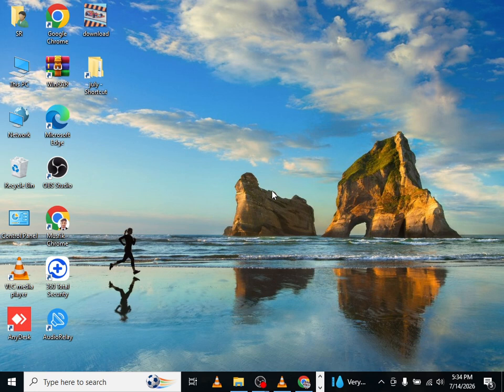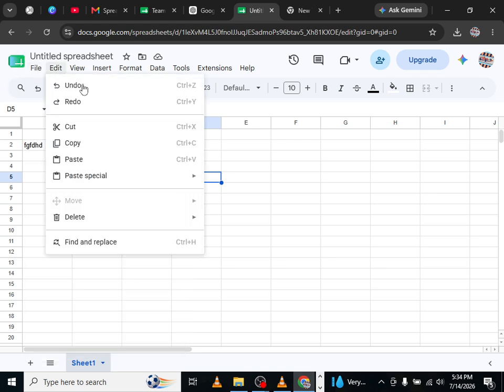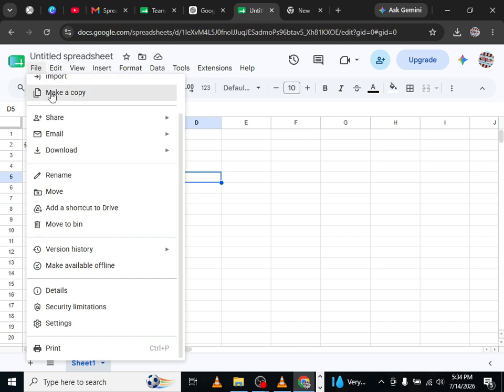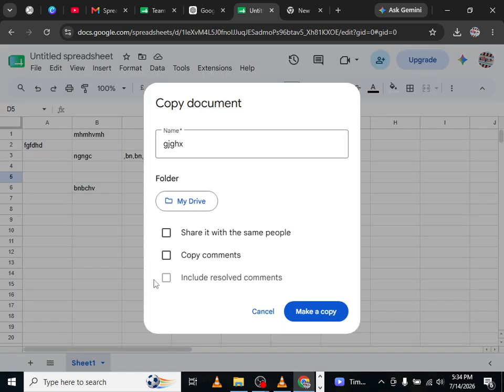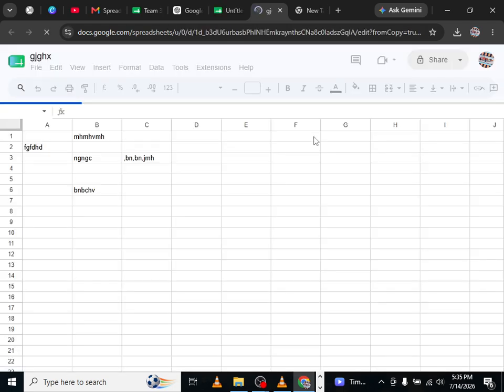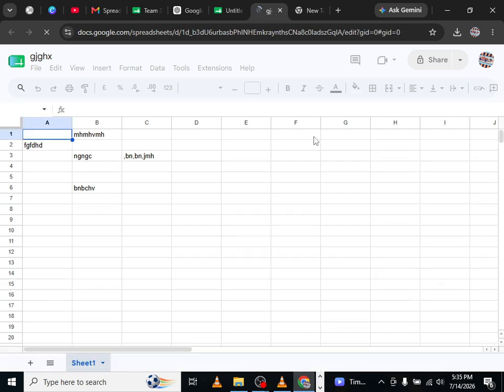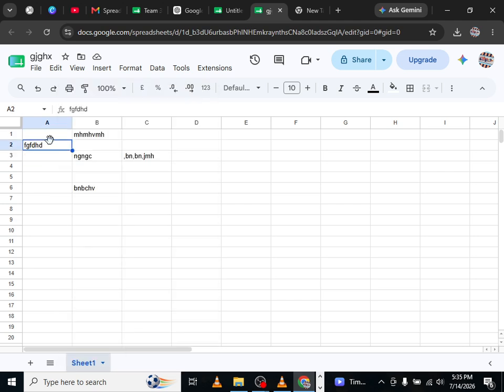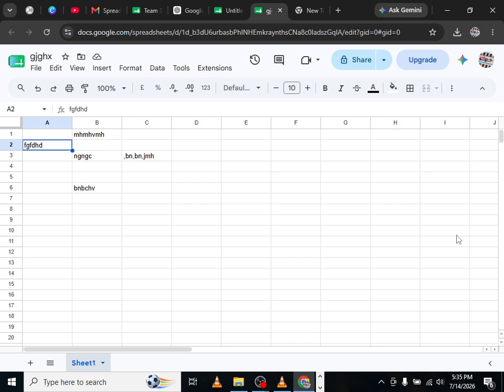How to Copy a Google Sheet Full Guide 2026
Learn How to Copy a Google Sheet Full Guide 2026 with this easy step-by-step tutorial. In this video, you'll learn how to make a copy of a Google Sheet using the latest 2026 interface. Copying a spreadsheet lets you create a duplicate without changing the original, making it perfect for templates, backups, and sharing editable versions.

You'll also learn how to copy an entire spreadsheet, duplicate individual sheets, rename the copied file, and save it to a different folder in Google Drive. This tutorial is perfect for beginners, students, professionals, and anyone using Google Sheets in 2026.